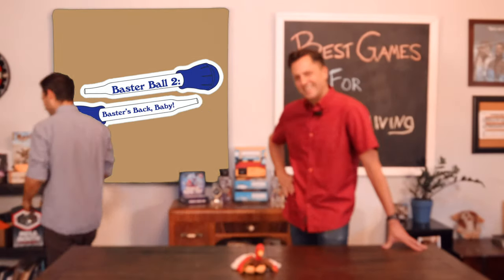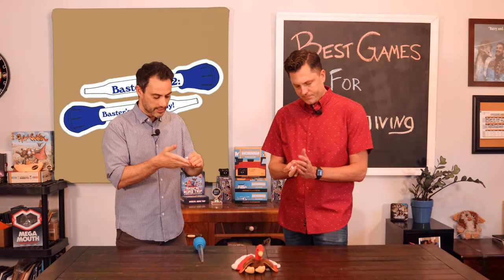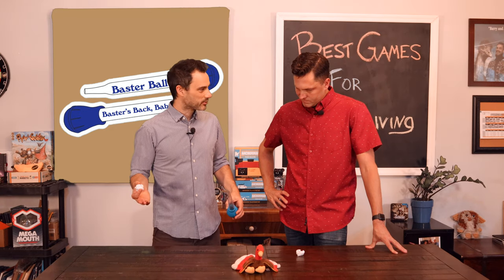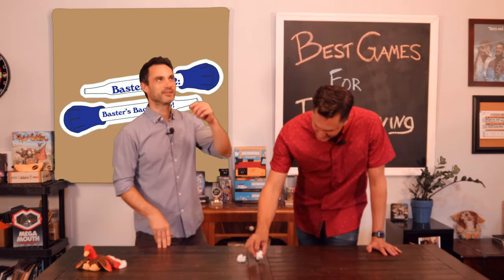This New Thanksgiving Game Only Works With A ... Turkey Baster??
Hey Friends, are you looking for a game to play this Thanksgiving once you've cleared the table...that maybe burns a few calories in the process and uses one of the unsung heroes of Thanksgiving Dinner...the Turkey Baster?! Well have we got the perfectly action-packed tabletop skill game for you!

More FUN GAMES here